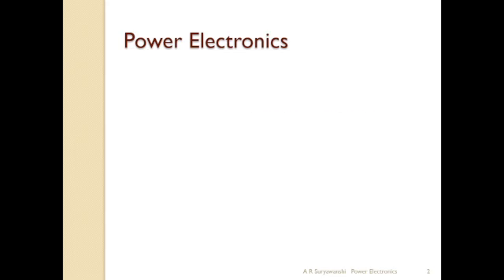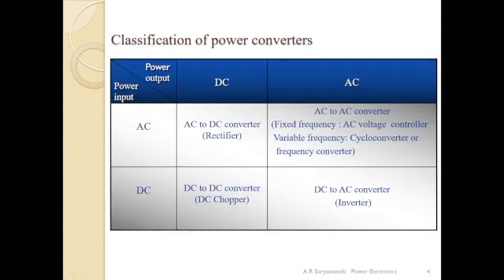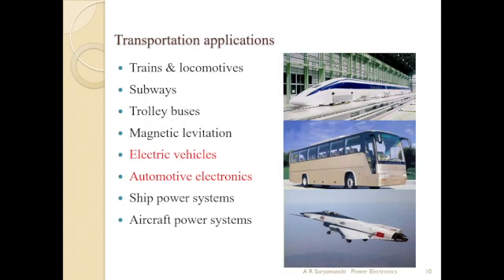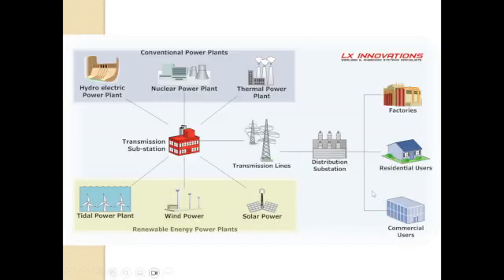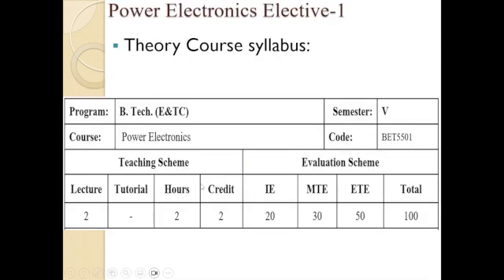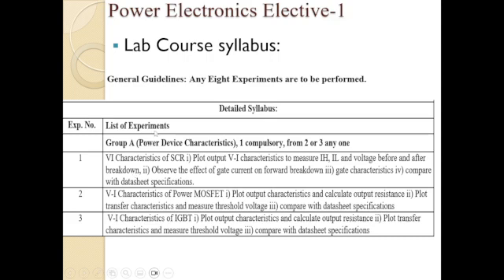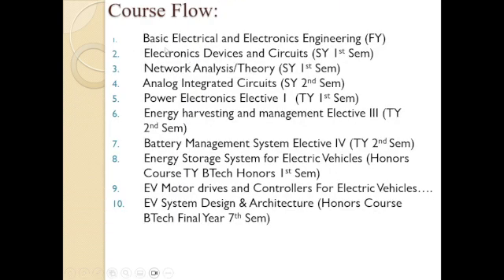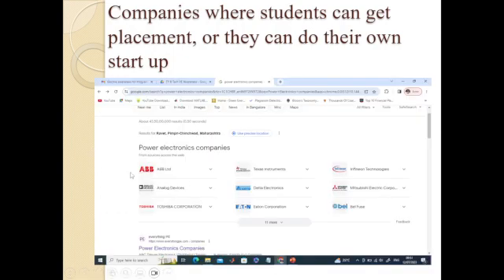PE Course Awareness session ARS